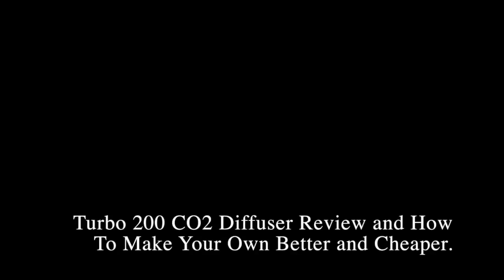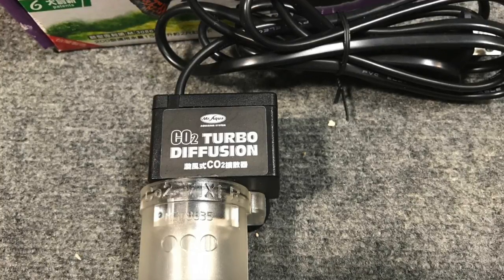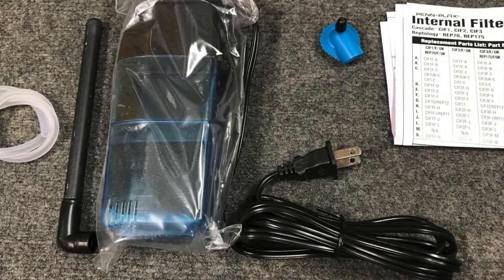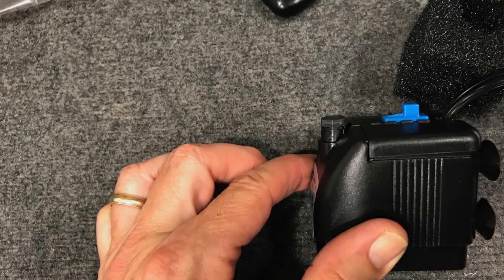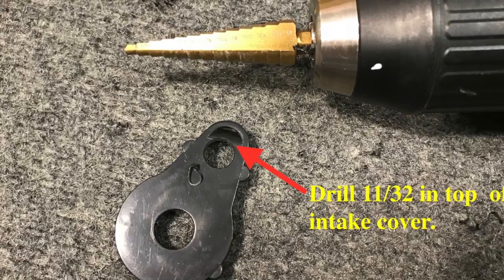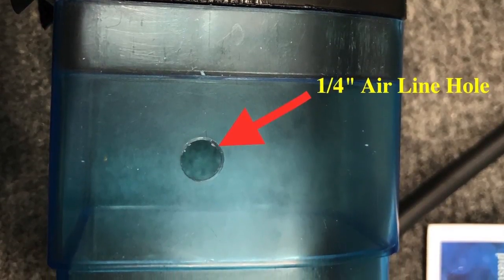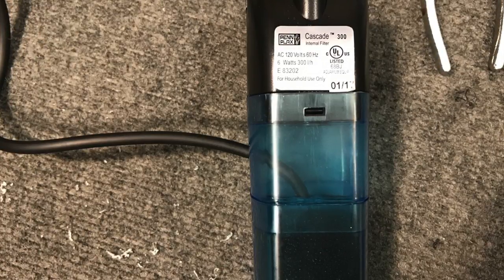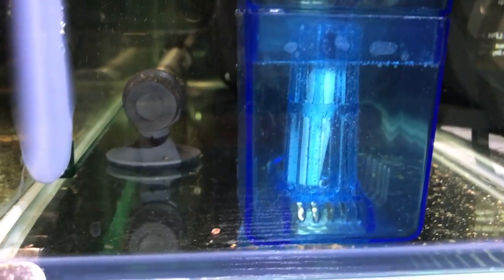Turbo 200 CO2 Diffuser Review and How To Make Your Own But Better and Cheaper.